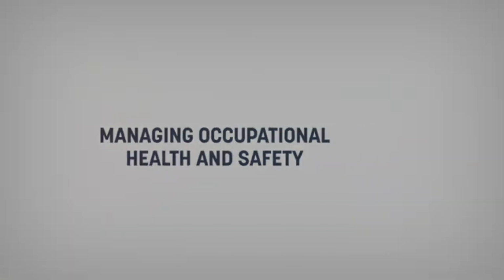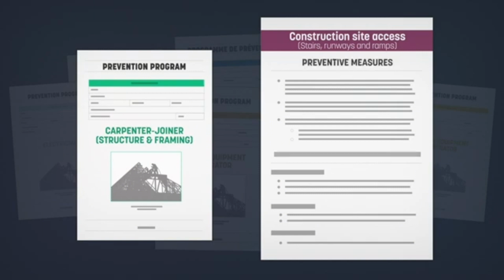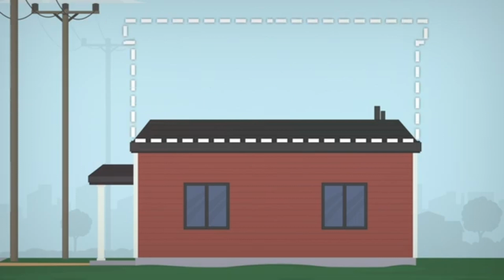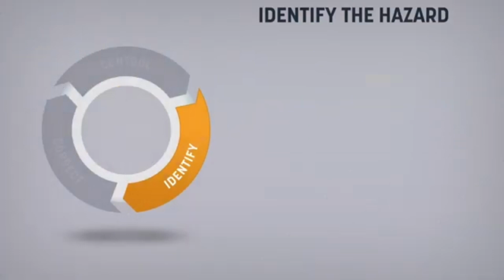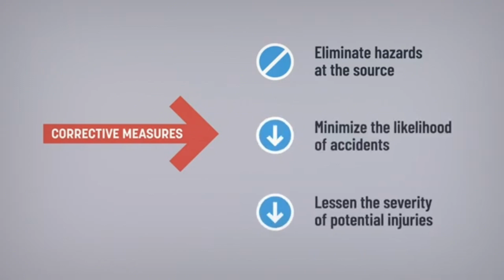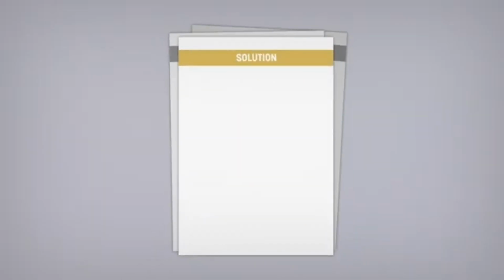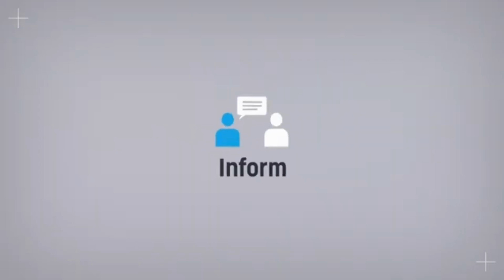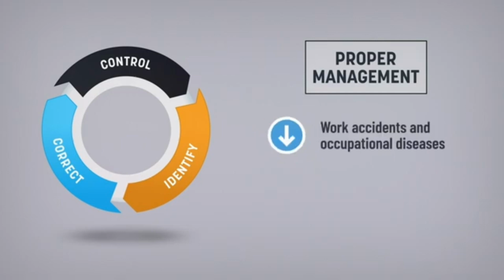Managing health and safety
Managing health and safety involves implementing policies, procedures, and practices to ensure the well-being of individuals in a given environment. This includes identifying and assessing risks, developing strategies to mitigate those risks, providing adequate training and resources, and maintaining compliance with relevant regulations and standards. It's crucial in various settings such as workplaces, public spaces, and even homes to prevent accidents, injuries, and illnesses. Regular monitoring and continuous improvement are essential aspects of effective health and safety management.@ShineAtWork